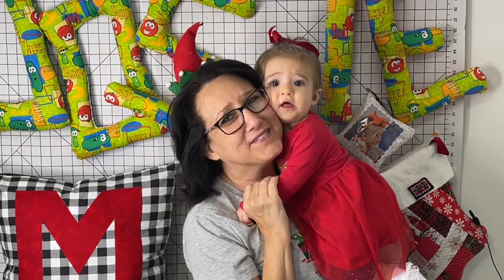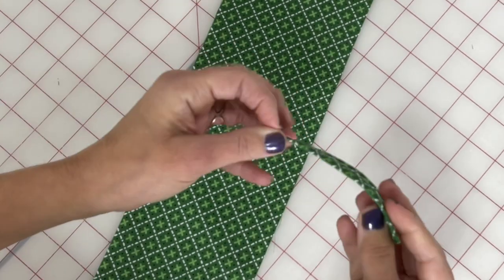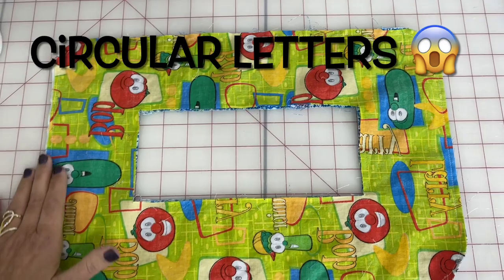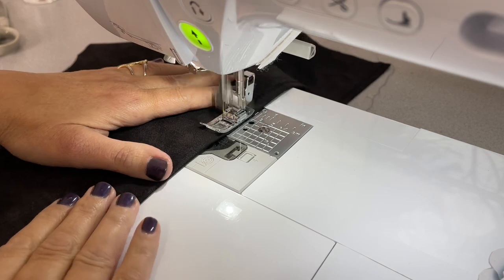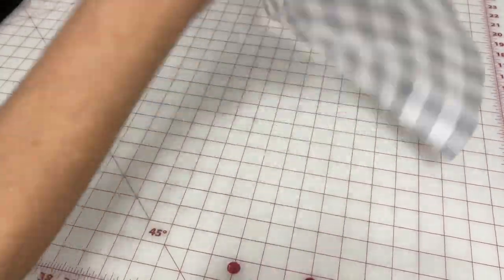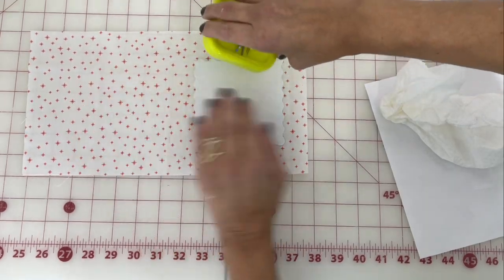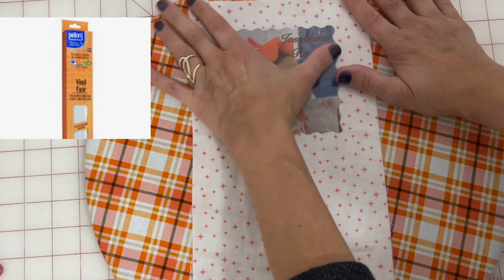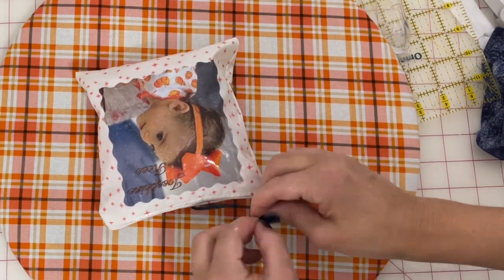How To Personalize A Sewing Gift Someone Will ❤️LOVE❤️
Learn how to personalize a sewing gift this Christmas! Make it personal! Hanging Fabric Name Pillows~Applique Couch Pillows~put photos on fabric. Make & Give a personalize sewing gift  Someone will love this year!

Foam Brushes For Application
Black Buffalo Check Fabric